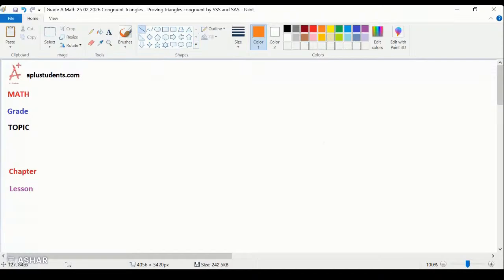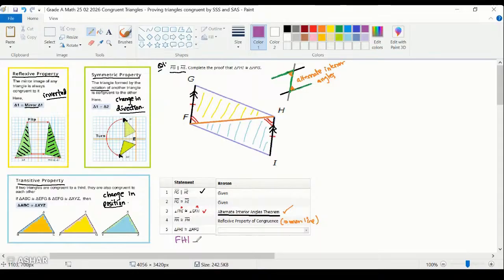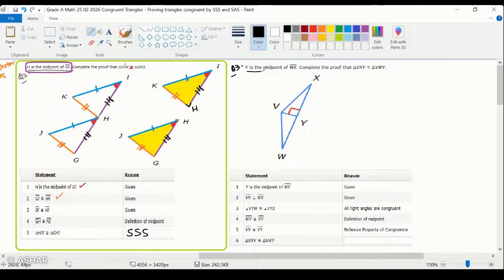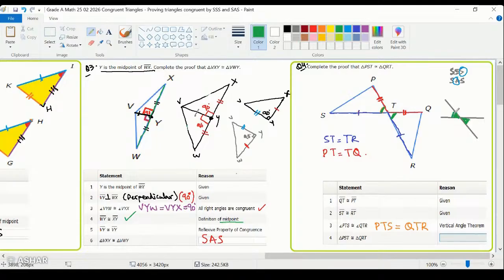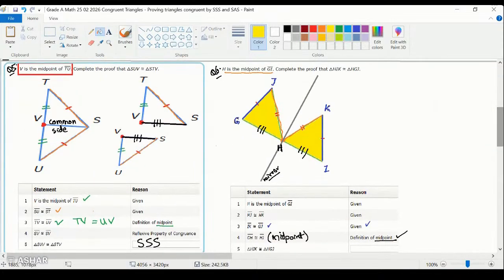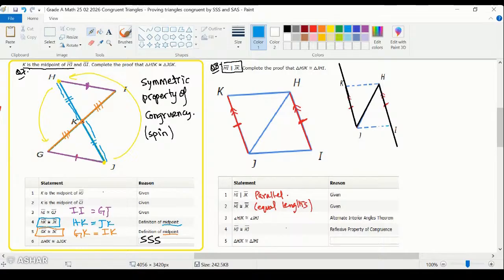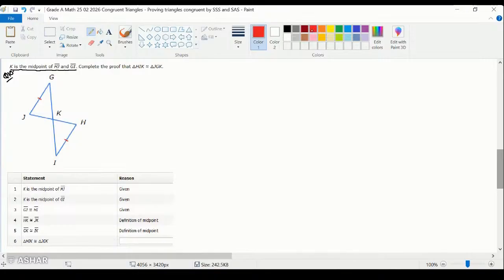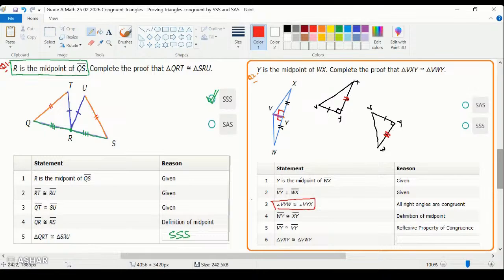Math, Grade 9, February 25, Statistics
Analyze a regression line of a data set